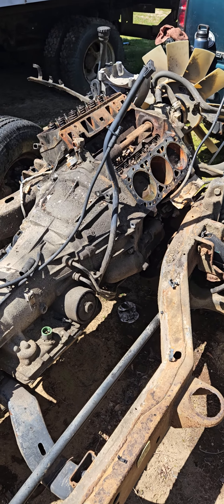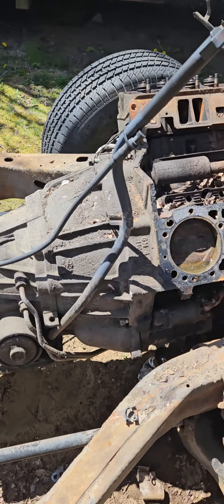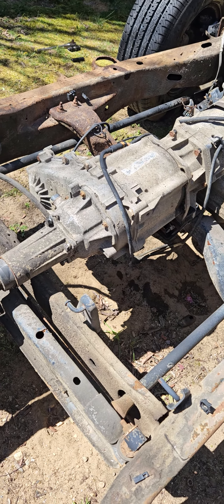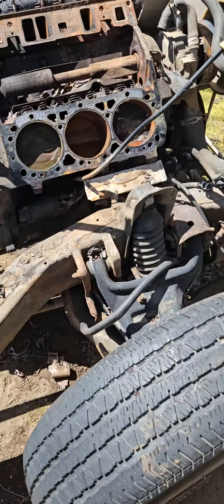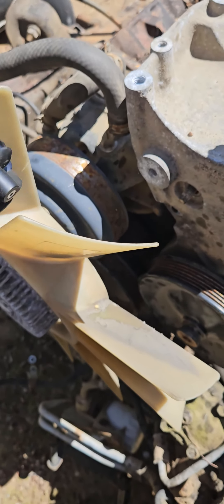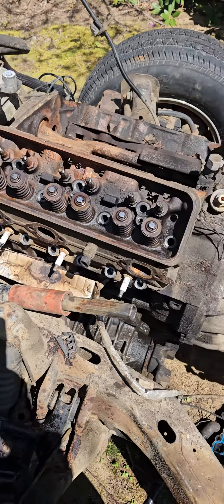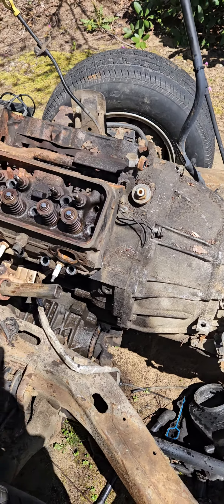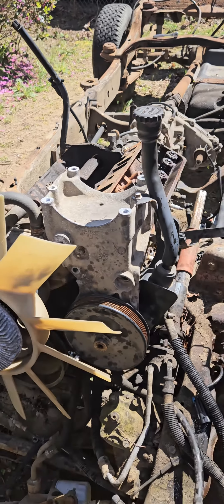99 s10 blazer tear down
baby steps on scraping everything off this frame for sandblasting and paint.